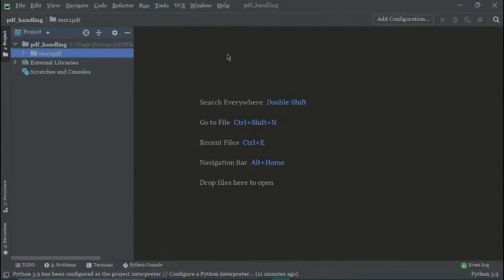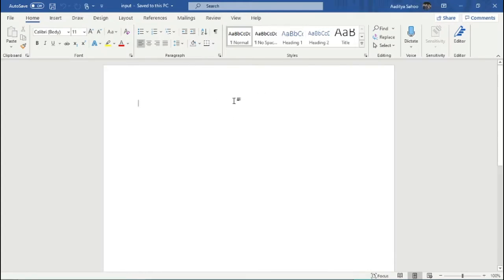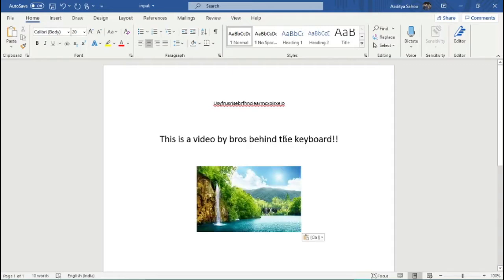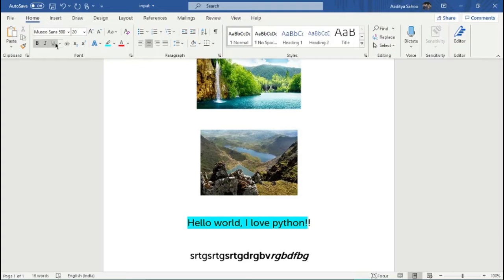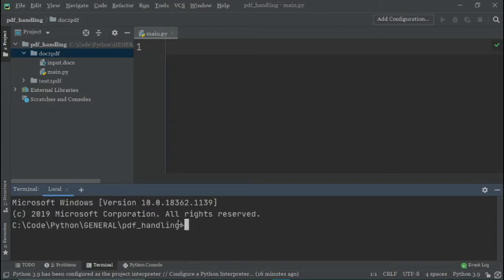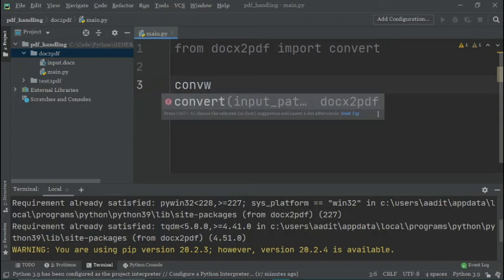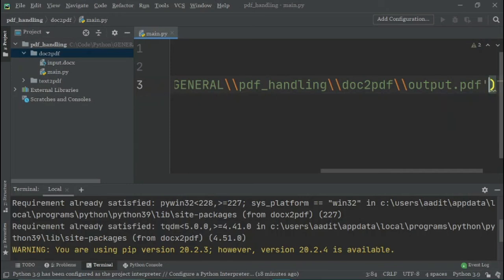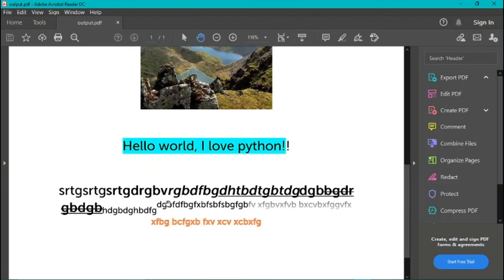Simple Docx To PDF Converter using Python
This is a simple video on how to make a Docx to PDF converter using Python